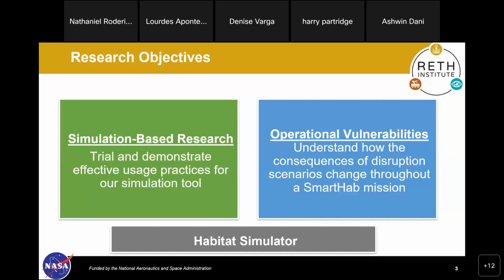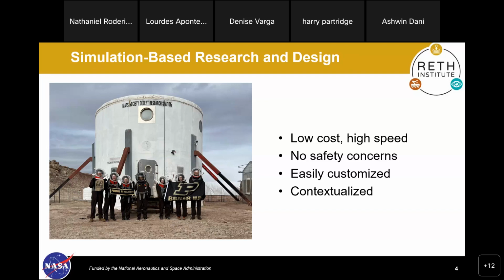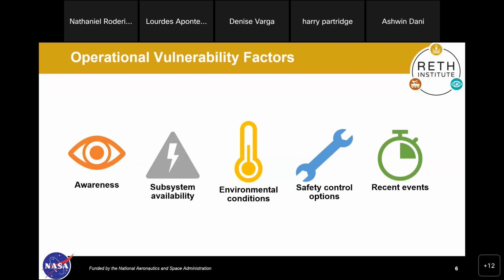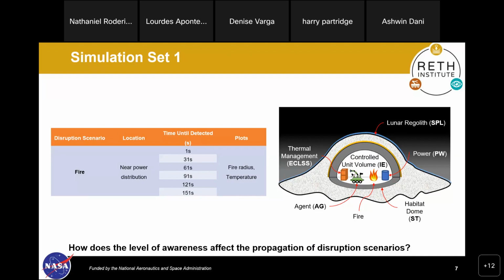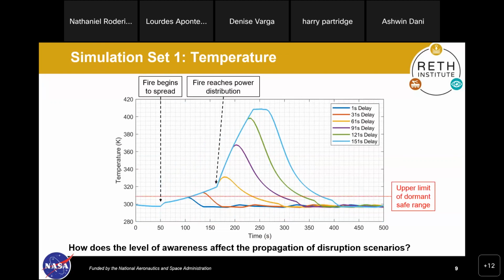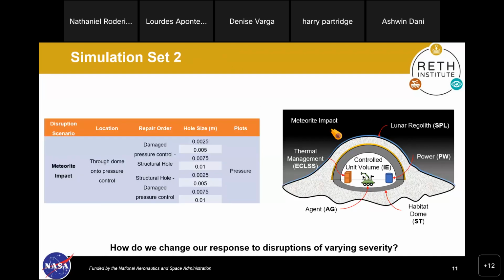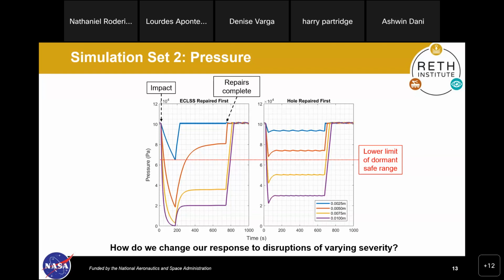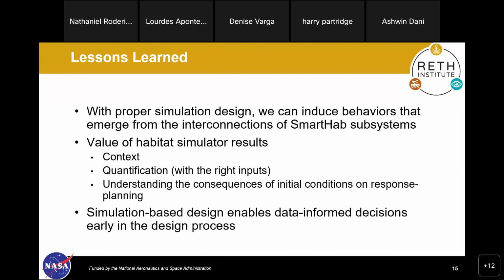Simulation-based Study of Operational Vulnerabilities in SmartHabs by Kenny Pritchard June 20, 2023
Work on the habitat simulator (or, MCVT) has recently shifted focus from development to running simulations for SmartHab research.This presentation shares the results of several simulations designed to investigate how vulnerability factors in and around a SmartHab affect the consequences of disruptions. The damage propagation and response strategies for fire and micrometeorite impact scenarios demonstrate the habitat simulator's capabilities while answering a set of research questions.
This material is based upon work supported by NASA under grant or cooperative agreement award number 80NSSC19K1076.